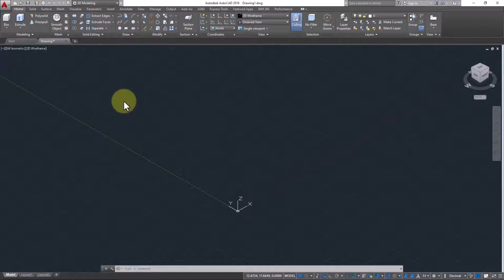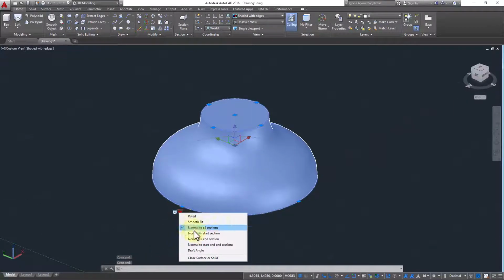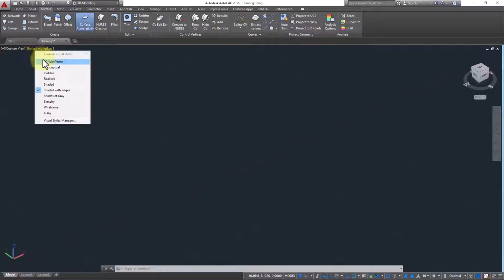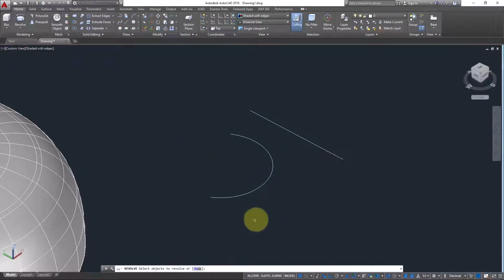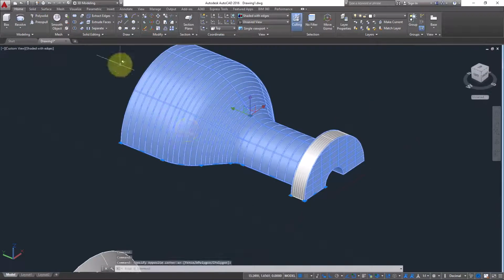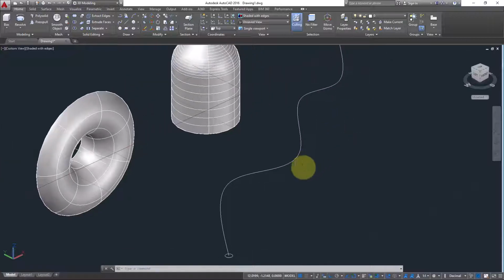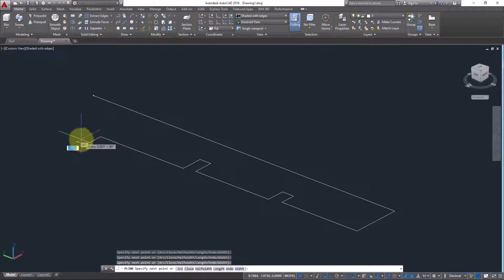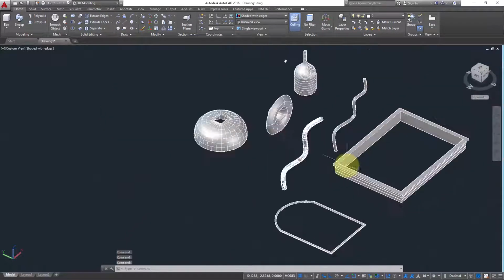Learn Loft, Revolve & Sweep Commands in AutoCAD 3D | AutoCAD 3D Tutorials for Beginner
About This Video:
Hallo Everyone! In this video you will learn how to use Loft, Revolve and Sweep Commands in AutoCAD 3D in a easy way explained.

Learn Loft, Revolve & Sweep Commands in AutoCAD 3D | AutoCAD 3D Tutorials for Beginner#autocadtutorialforbeginners